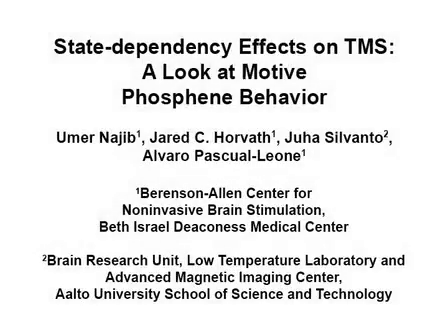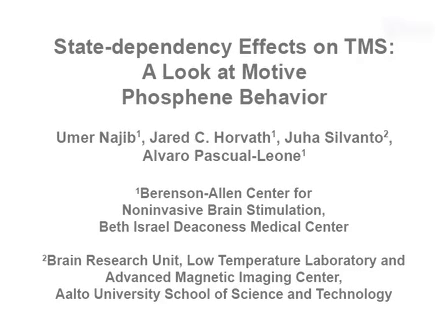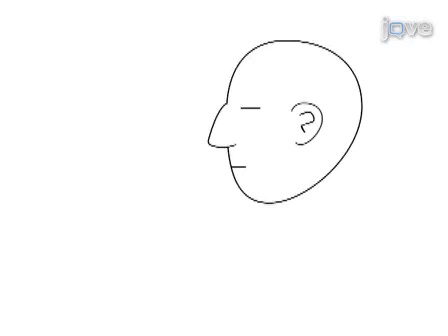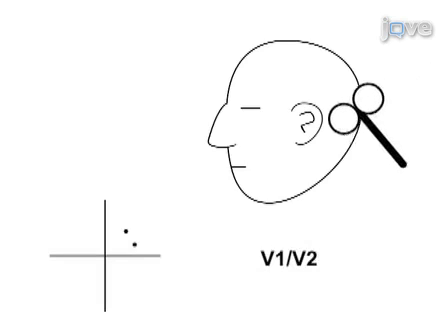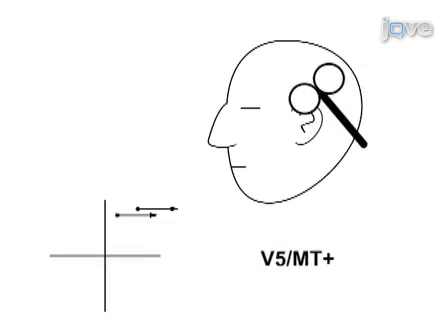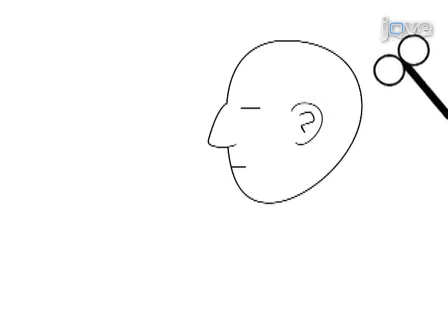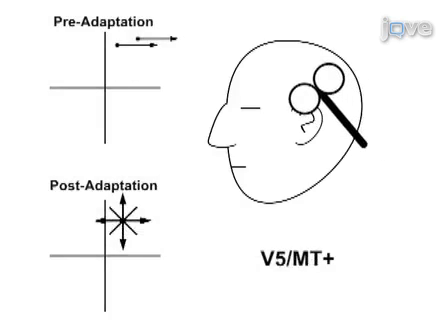State-Dependency Effects On TMS: Motive Phosphene Behavior l Protocol Preview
State-Dependency Effects on TMS:  A Look at Motive Phosphene Behavior -  a 2 minute Preview of the Experimental Protocol

Umer Najib, Jared C. Horvath, Juha Silvanto, Alvaro Pascual-Leone
Beth Israel Deaconess Medical Center, Berenson-Allen Center for Noninvasive Brain Stimulation; Aalto University School of Science and Technology, Brain Research Unit, Low Temperature Laboratory and Advanced magnetic Imaging Center;

In this article, we examine the effects of visually relevant state dependency on TMS induced motive phosphenic presentations.